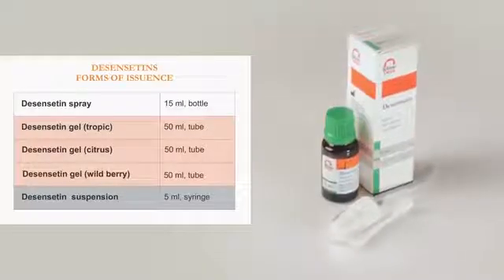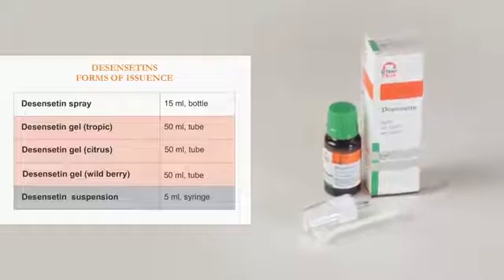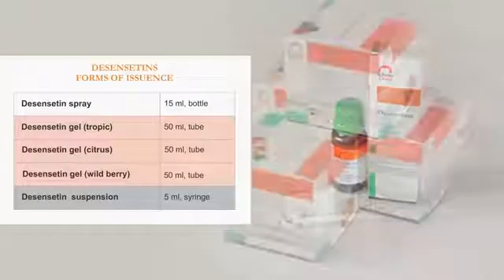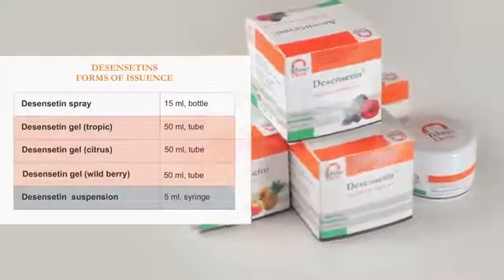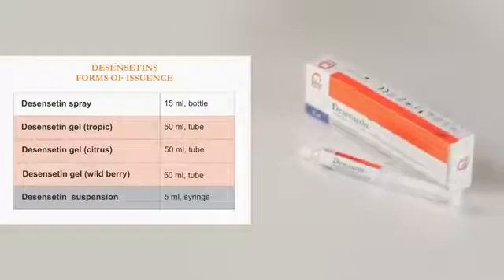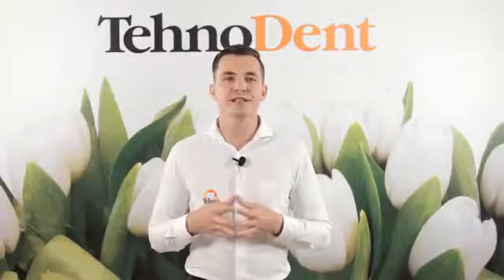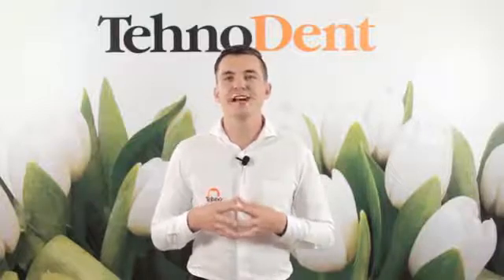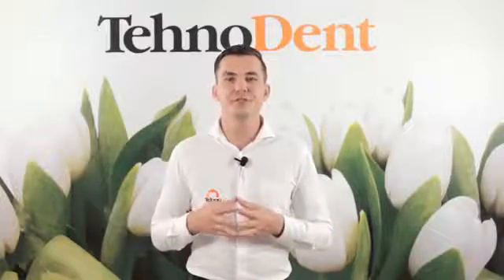TehnoDent Desensetin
ARGİNİN –  həssaslığın ani və etibarlı şəkildə aradan qaldırılması
forması